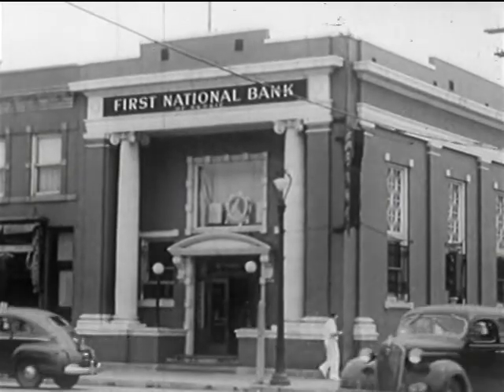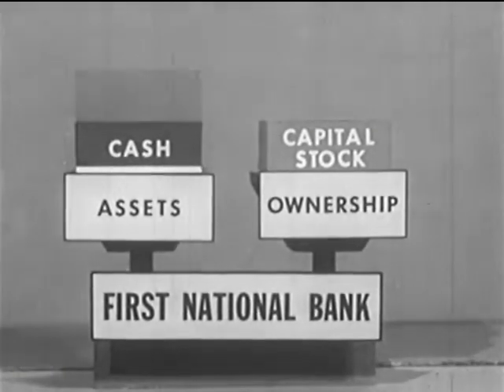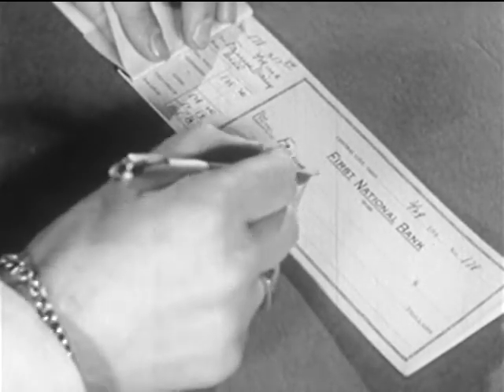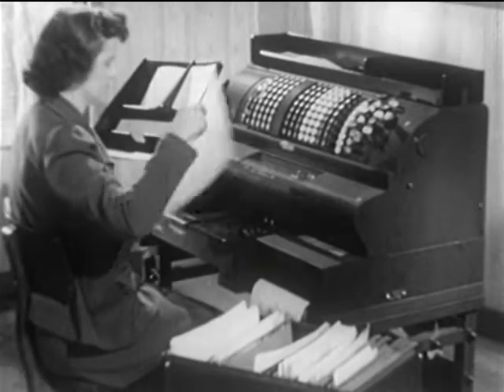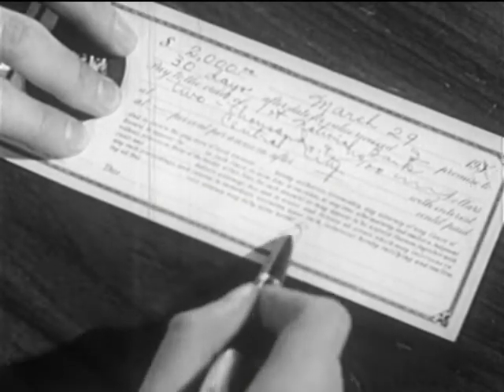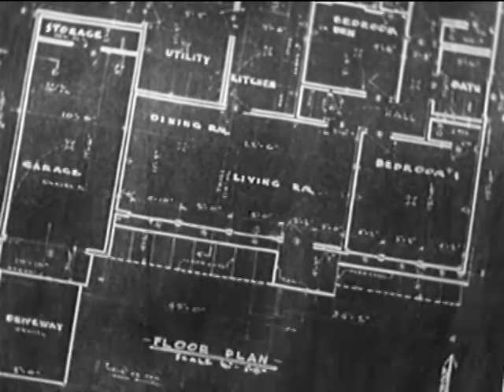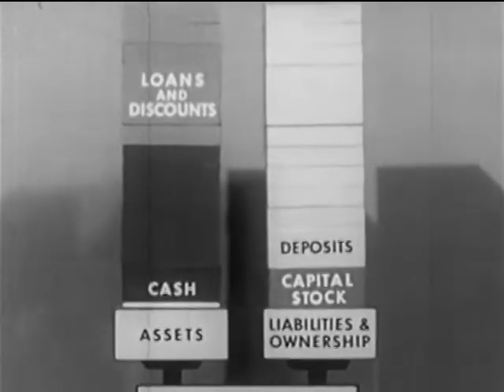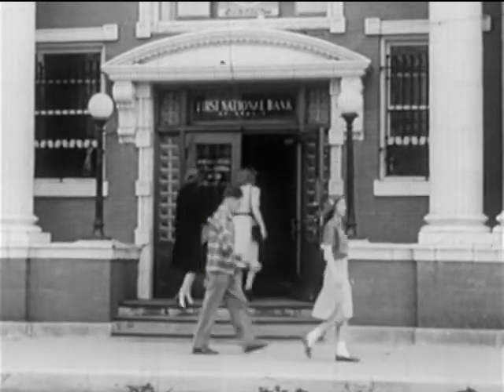Esquire Inc. - Coronet Magazine - Banks And Credits - Social Guidance Film - 1948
Produced By the Coronet Instructional Films Division of Coronet Magazine.
Later Coronet Instructional Films Are Still Held in Private Collection
These Films Were also Used in Some Episode's of Mystery Science Theater 3000
This Film is Graciously Supplied By The Prelinger Archive